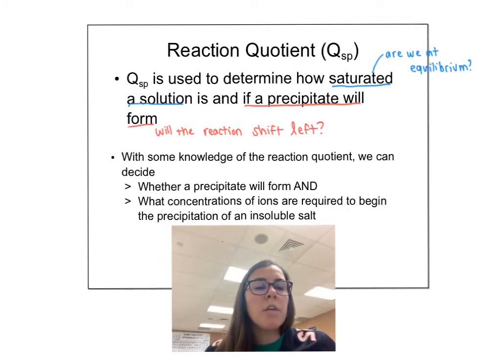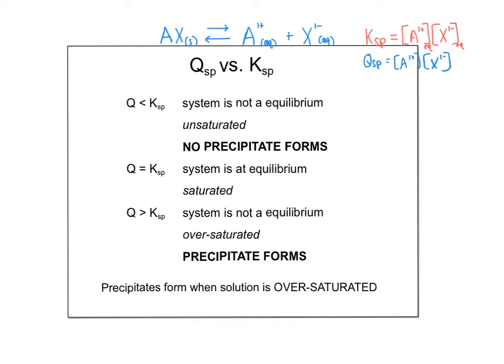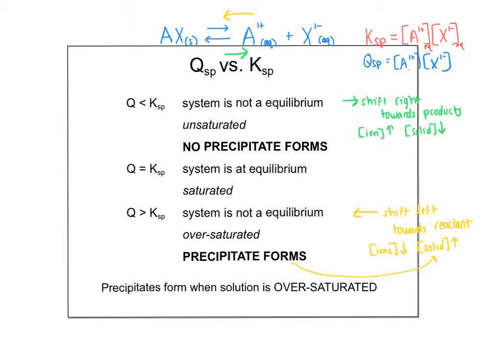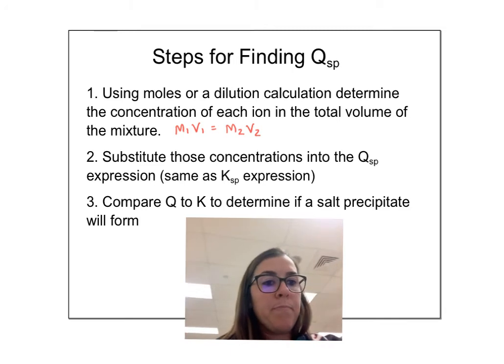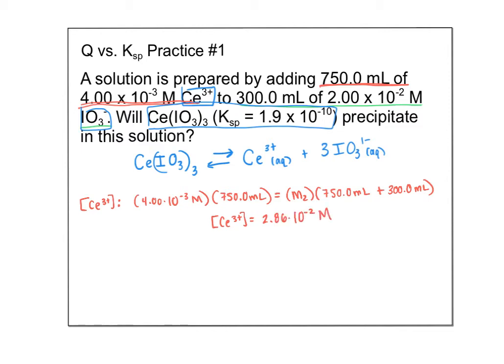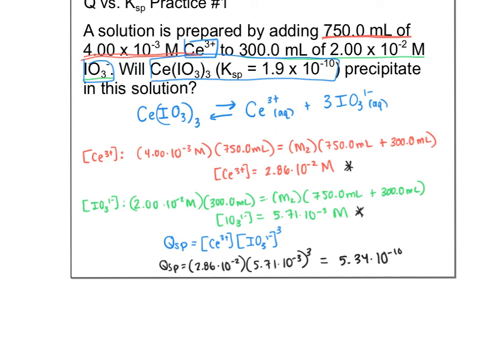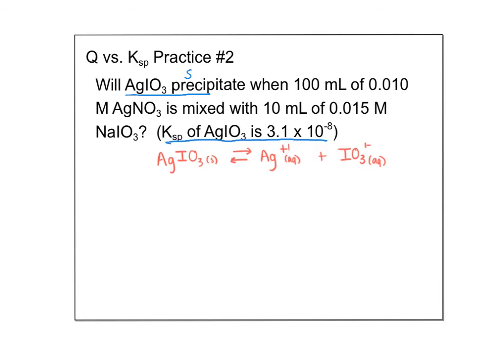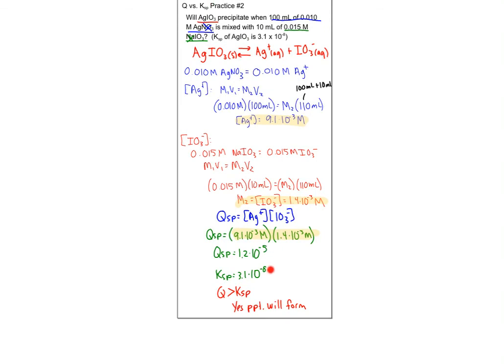Qsp Video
AP Chemistry